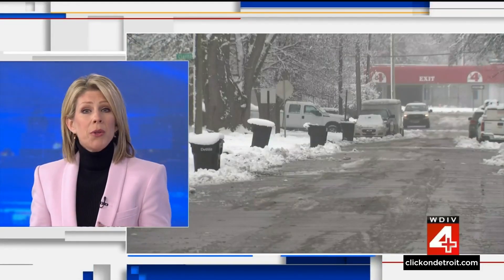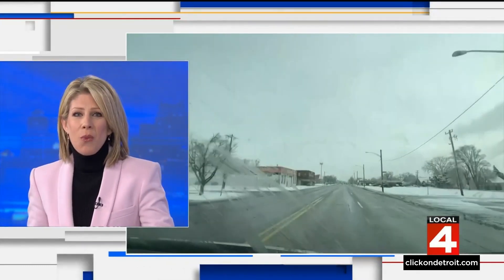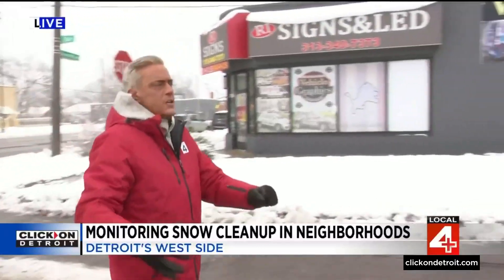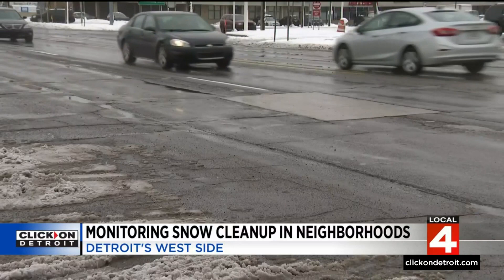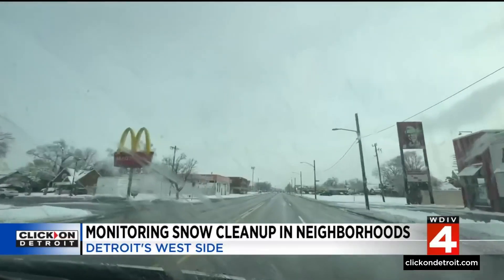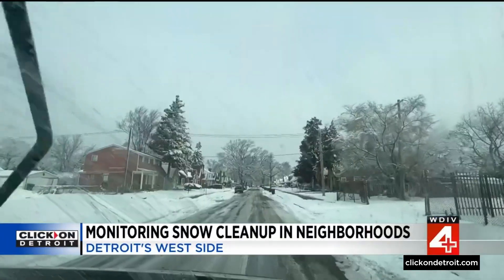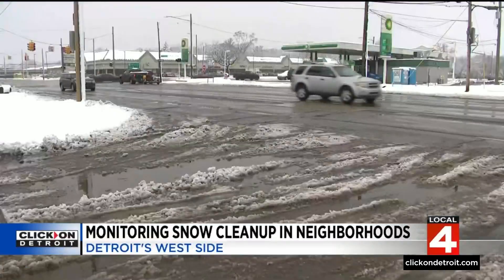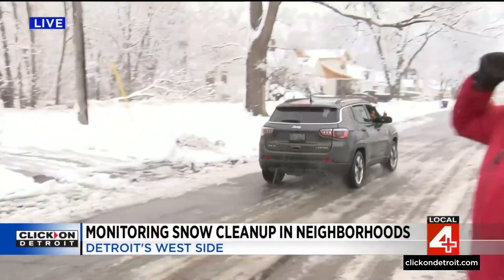Status of snow cleanup efforts in Detroit neighborhoods day after storm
We're monitoring the status of snow cleanup efforts in Detroit neighborhoods on Thursday.